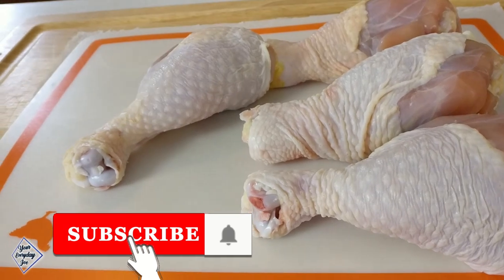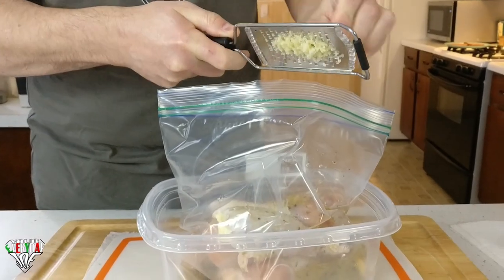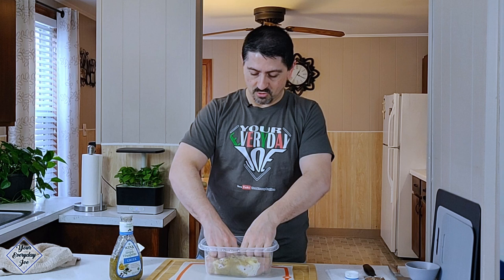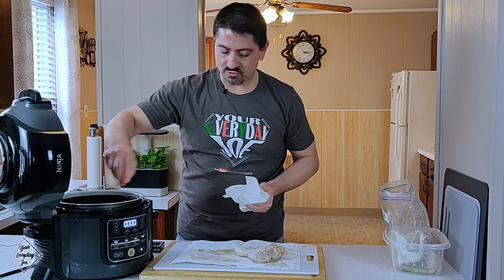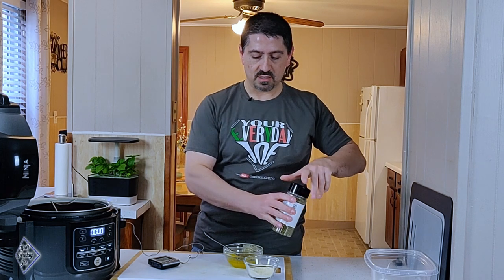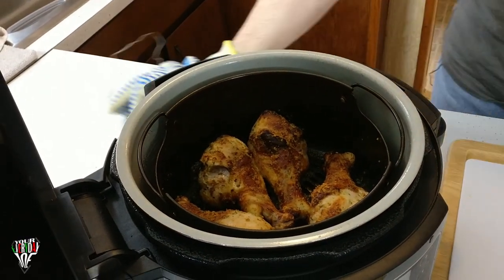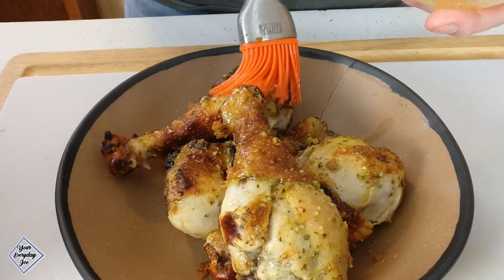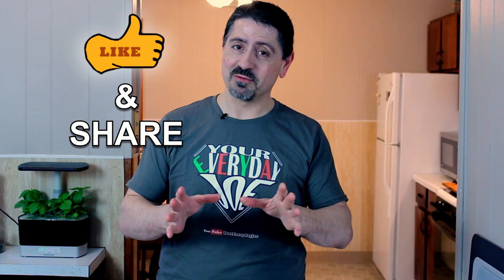Crispy Garlic Parmesan Chicken Drumsticks! NINJA FOODI Chicken Recipe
Air Fried Garlic Parmesan Chicken Legs Recipe. Chicken legs and thighs air fried in garlic parmesan is a better alternative to traditional fried chicken, with the same crispy texture and delicious flavor. The chicken is marinated in a Greek Parmesan Dressing with extra garlic and parmesan air fried to perfection.

We appreciate the support we receive from all our viewers and subscribers.

Crispy Air Fried Garlic Parmesan Chicken Drumsticks

Ingredients:
2 Lbs. Chicken Legs

Marinade:
8 oz. Ken's Greek Vinaigrette Dressing
1 Tbsp. Finely Minced Garlic

Basting Liquid:
3 Tbsp. Ghee (Clarified Butter)
1 Tsp. Dry Oregano
1 Tbsp. Grated Parmesan Cheese

Prep:
Clean and dry chicken.
Place chicken drumsticks in a resealable bag, pour in marinade, seal and mix well.
Place in the refrigerator for at least 30-60 minutes.

Remove from refrigerator and pat completely dry.
Place in a preheated air fryer in a single layer.
Bake @400°F for 30-40 minutes.
Baste after 15 minutes of cook time and every 7 minutes until the internal chicken temperature reaches 180°F.

When baking is done, remove chicken drumsticks from air fryer and baste one last time before serving.

Kalorik MAXX Air Fryer:

COSORI Air Fryer Oven Combo 5.8QT Max:

PowerXL Air Fryer Pro 6 QT:

Ninja Foodi 6.5 QT:

OMMO 17 Quart Air Fryer:

Cuisinart Belgian Waffle Maker:

PowerLix Milk Frother:

Cooking Tongs 9 & 12 inch

Goldlion Lid Stand Silicone Lid Holder Accessories :

Grill Armor Extreme Heat Resistance Oven Gloves:

ThermoPro TP-16S Digital Meat Thermometer :

Etekcity Lasergrip 774 Non-Contact Digital Laser Infrared Thermometer:

AeroGarden Harvest:

Vasta 2-in-1 Vegetable & Fruit Sheet & Noodle Slicer:

Honeywell HWM-705B Warm Mist Humidifier:

Presto Stuffler Stuffed Waffle Maker:

Cuisinart Belgian Waffle Maker WAF-200: